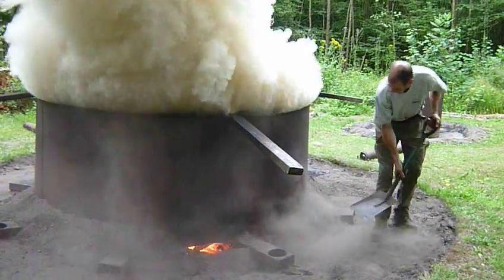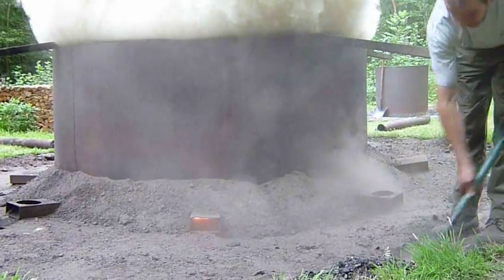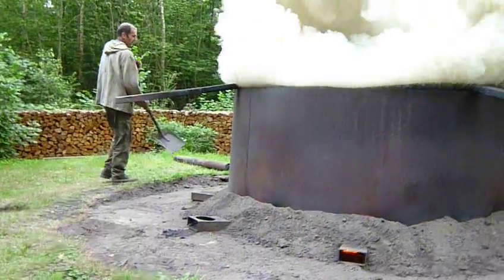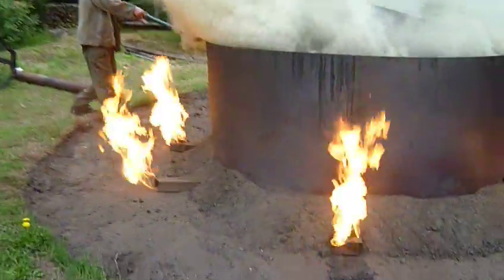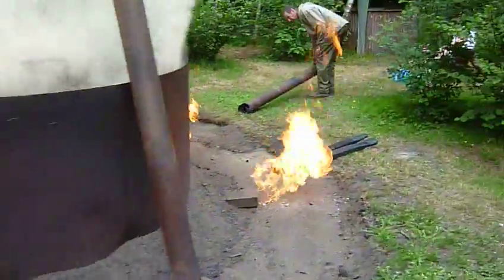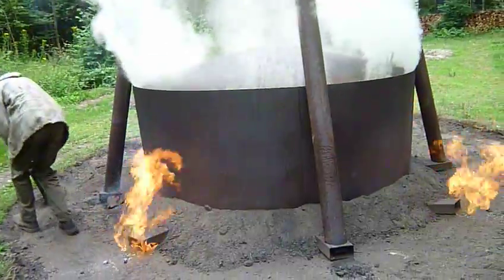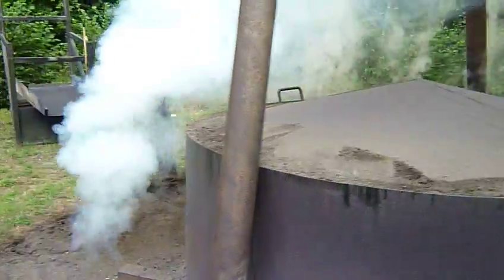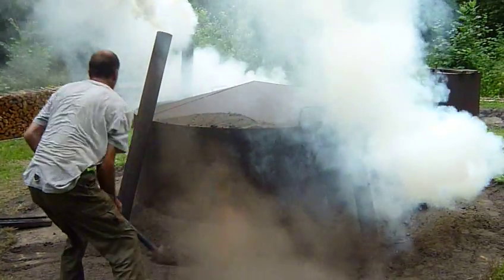Making Charcoal - Part Four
Making charcoal in a large kiln, the last stage before leaving the kiln to chug away until ready, we're about an hour into the burn at this point.

In this video you can see flares of wood gas burning and how Chris decides when the kiln is ready to be 'shut down'.

for more information.